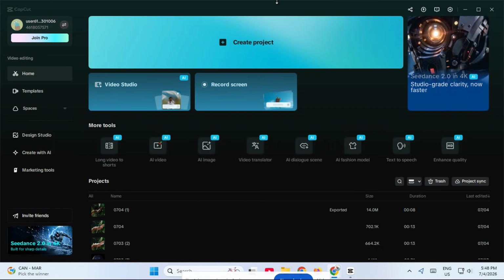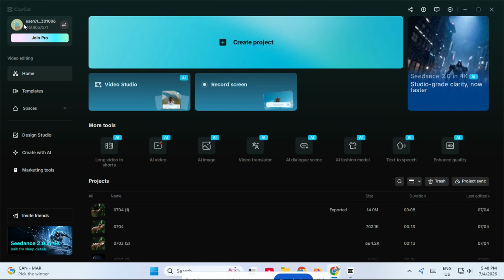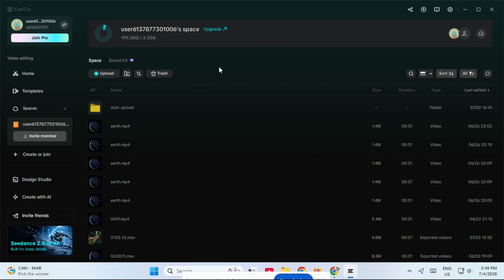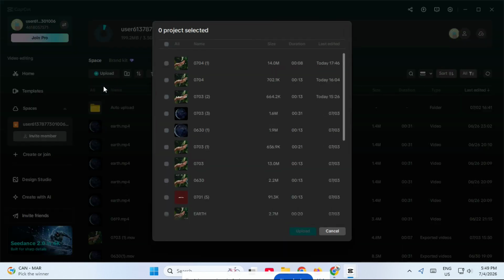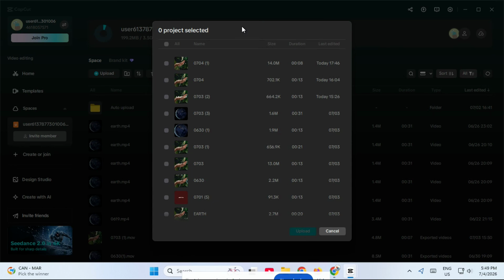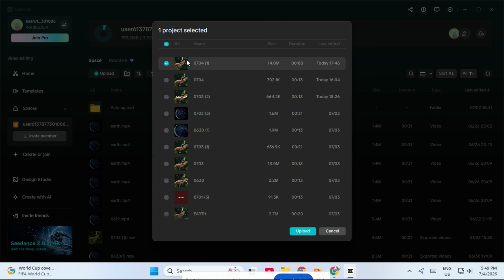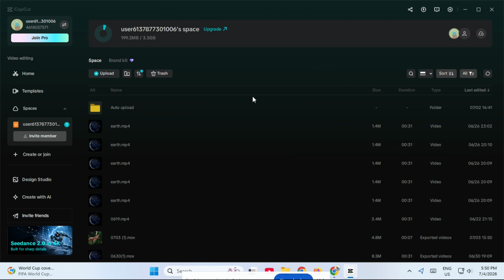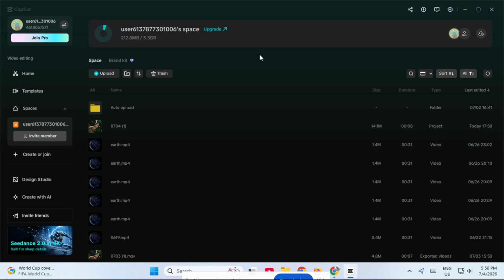How To Upload CapCut Project To Cloud (Easy Guide)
Learn how to upload a CapCut project to the cloud step by step. This quick tutorial shows you where to find Spaces, how to upload your project, and keep your edits backed up safely.

🕚Timestamps:
0:00 Intro
0:20 Open CapCut And Go To Spaces
0:45 Click The Upload Icon
1:00 Select Upload Project
1:12 Choose Your Project Or Projects
1:28 Click Upload And Wait For Completion
1:45 Outro

✍️What You'll Learn In This Video:
• How To Open CapCut And Access Spaces
• How To Use The Upload Icon In CapCut
• How To Upload A CapCut Project To Cloud Storage
• How To Select One Or More Projects For Upload
• How To Back Up Your CapCut Edits Safely
• How To Save Projects For Access Across Devices

💡Pro Tips:
• Make sure you’re signed into the correct CapCut account before uploading.
• Wait for the upload to finish before closing CapCut.
• Use Spaces to keep cloud projects organized.
• Upload important edits regularly so you always have a backup.